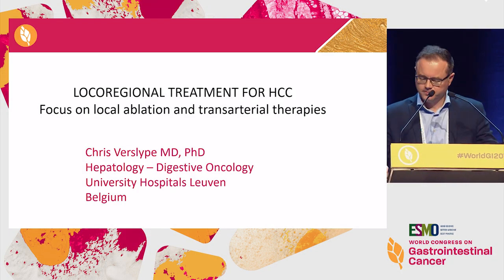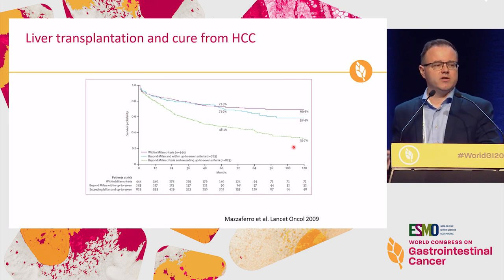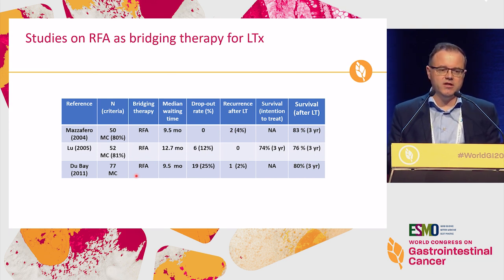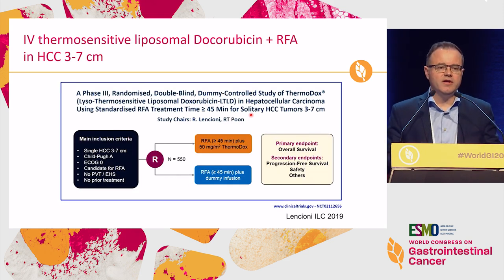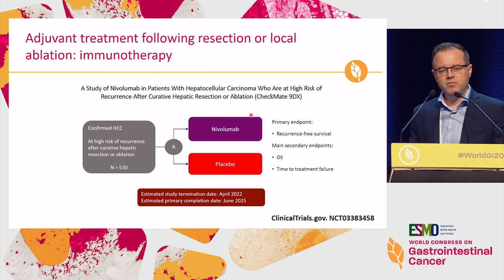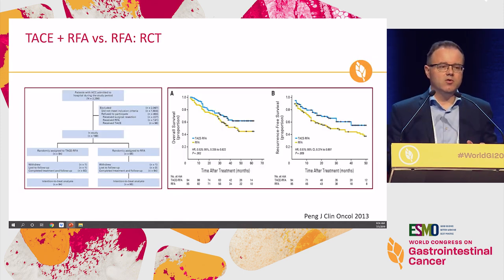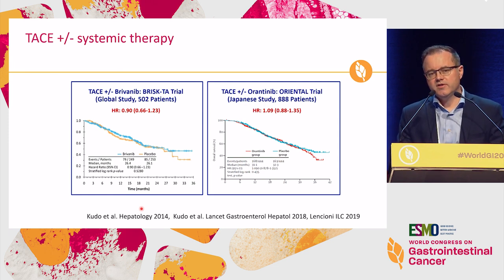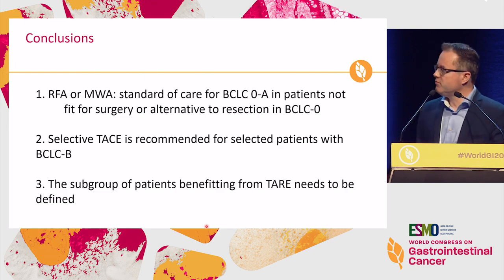Locoregional Treatment for HCC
In this webcast from the '2019 ESMO World Congress on Gastrointestinal Cancer', Dr. Chris Verslype discusses locoregional treatment for hepatocellular carcinoma (HCC).